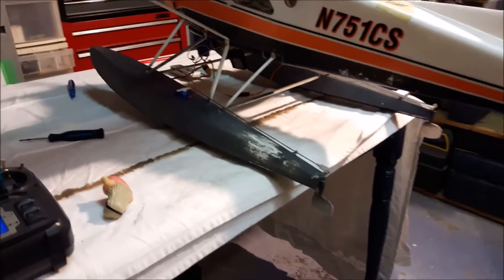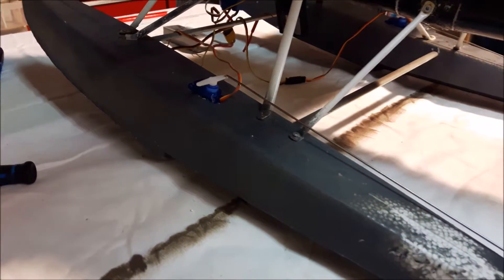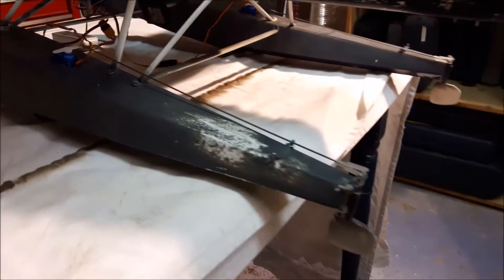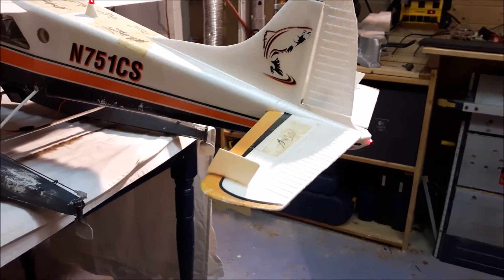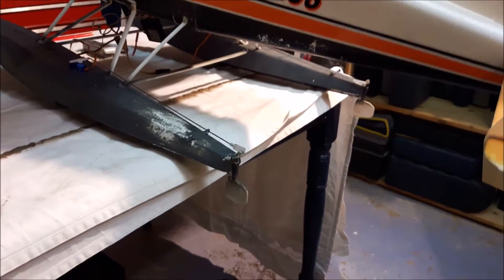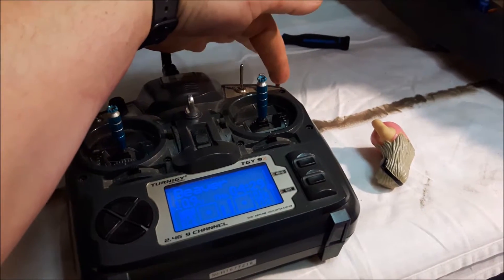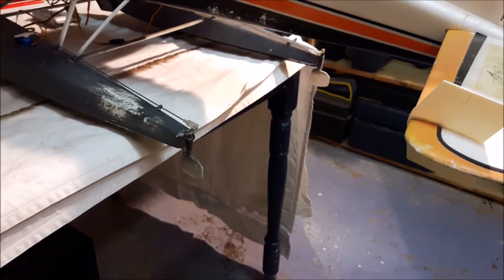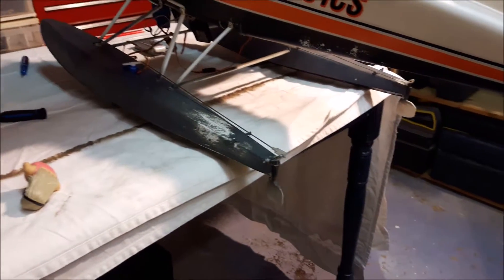Beaver Floats Rudder Mod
Testing the modification I did to have the float rudders run off of their own servo instead of the pull/pull system Flyzone setup for the DHC-2 Beaver.